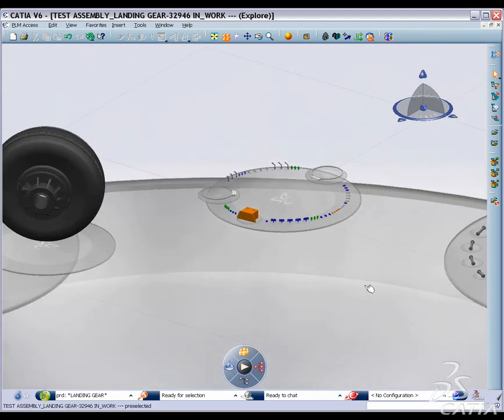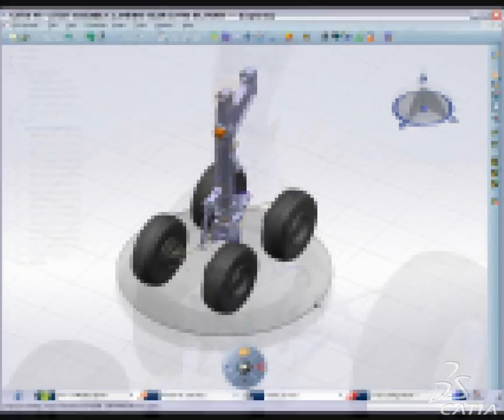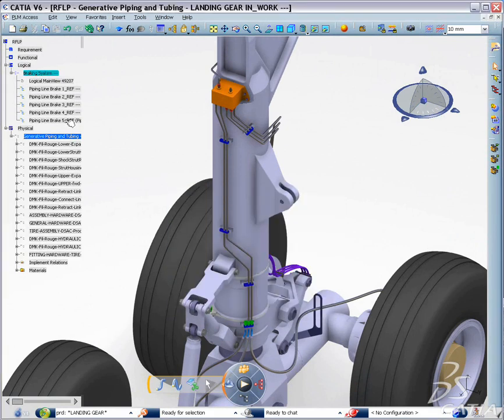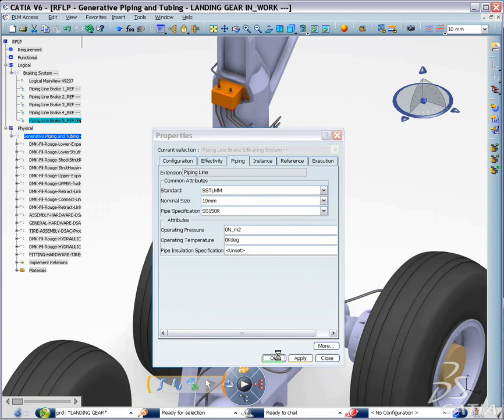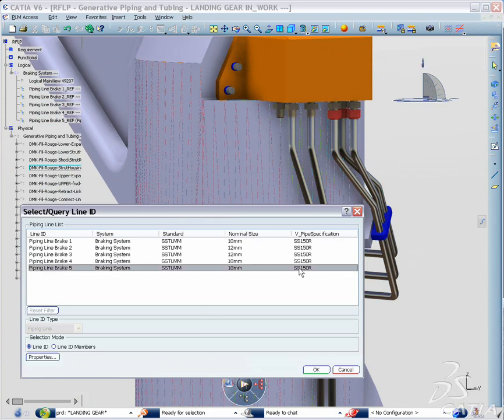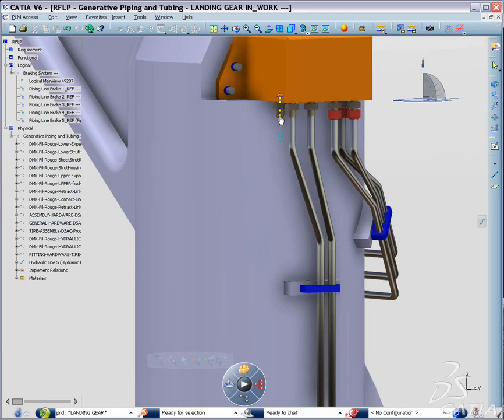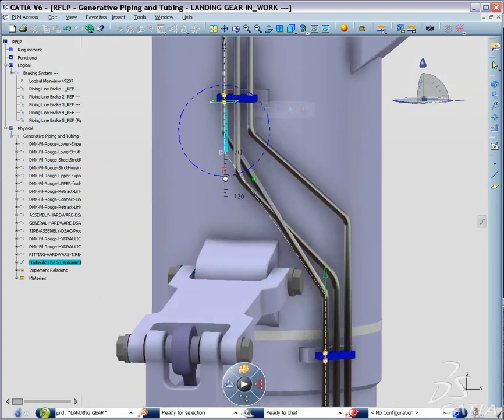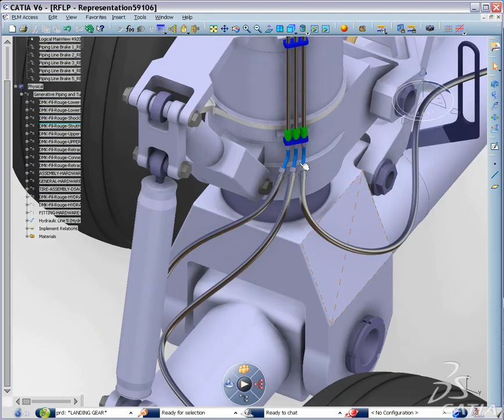CATIA V6 | Fluidics design | CATIA Generative Piping & Tubing product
CATIA V6 R2010x delivers advanced process-driven authoring capabilities for piping and tubing design, improving productivity and quality for the design of large scale installations across different industries, including aeronautical and shipbuilding.